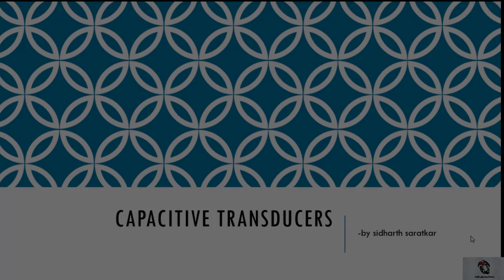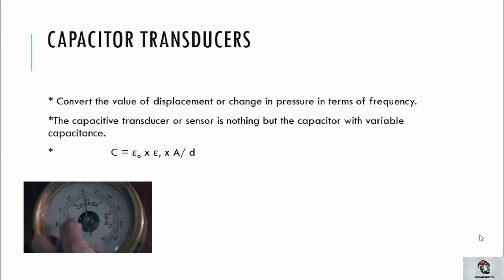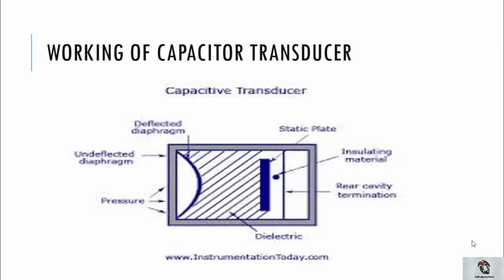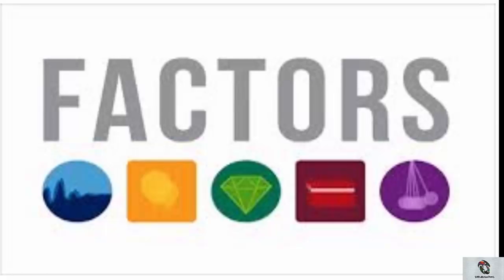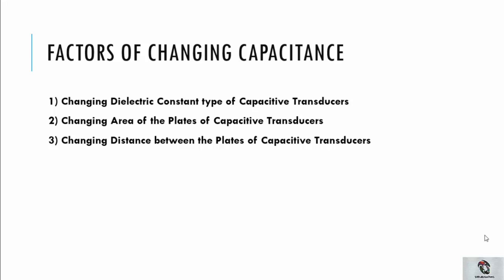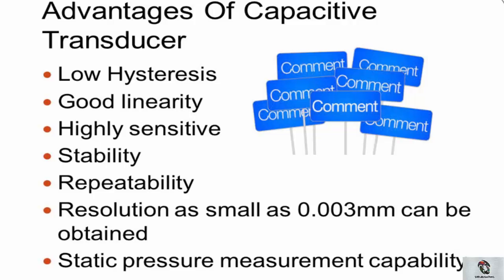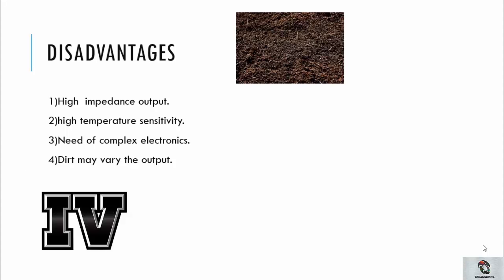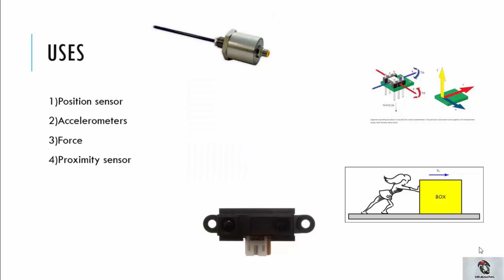Capacitor Transducer || Working || Uses || Application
how? how? does a capacitor transducer works.all the information which i thought that was necessary under the topic has been covered.

learn things in life as you are playing .and that's how you can become more efficient.